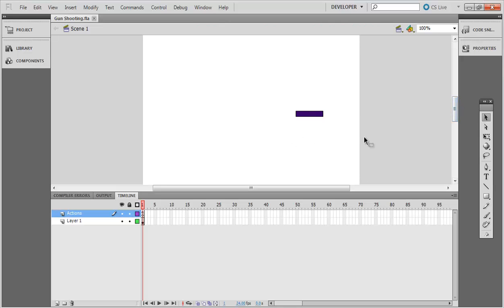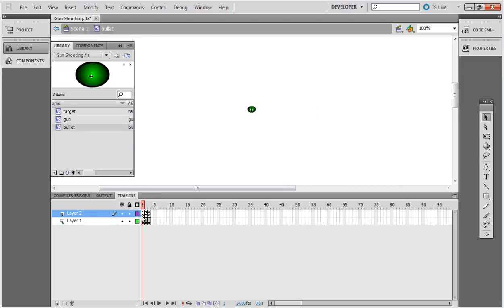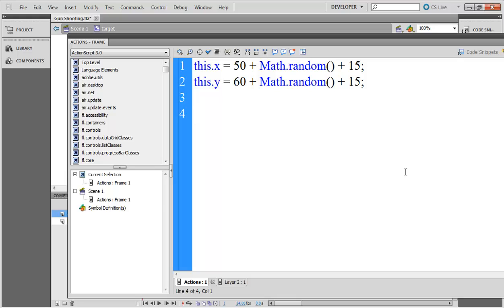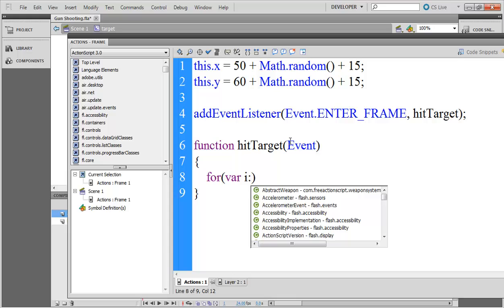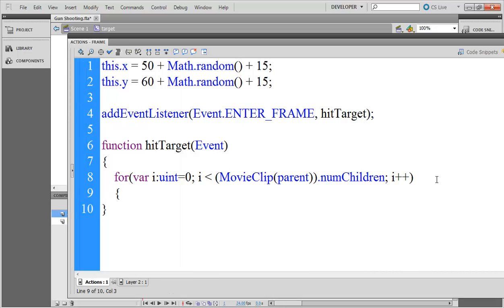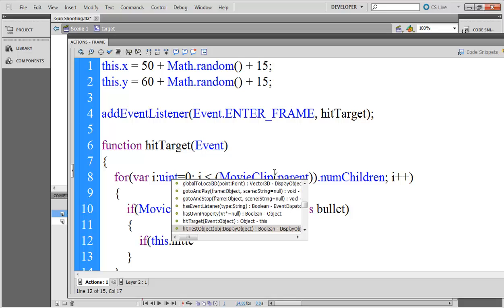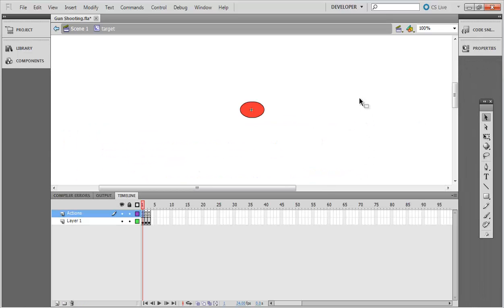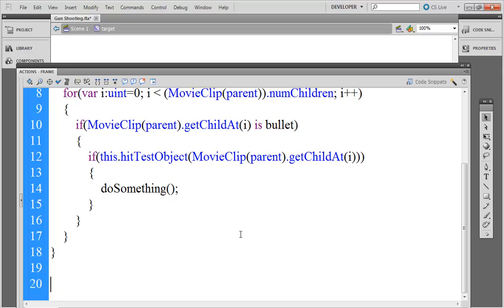Flash Shooting Game, AS3, hitTESTObject and Sound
Flash, AS3, Playing Sound, hitTestObject